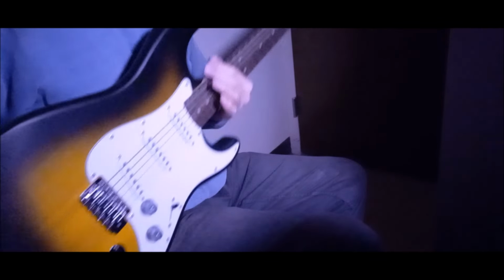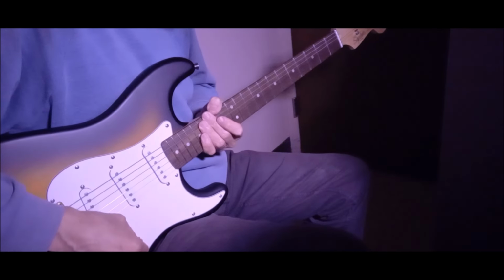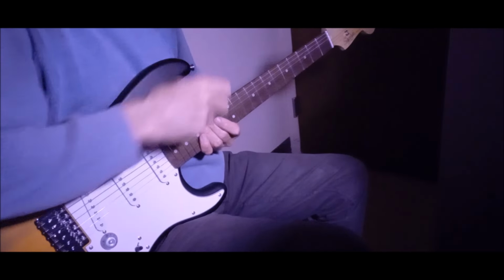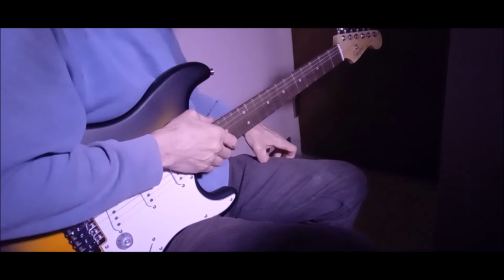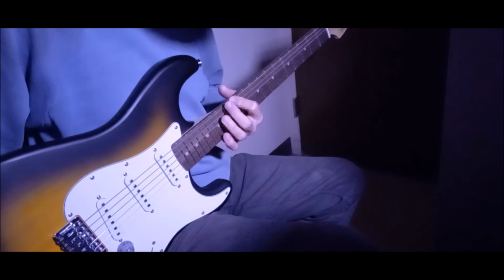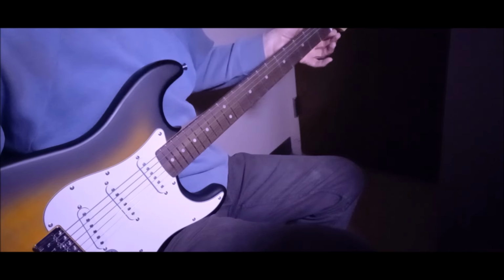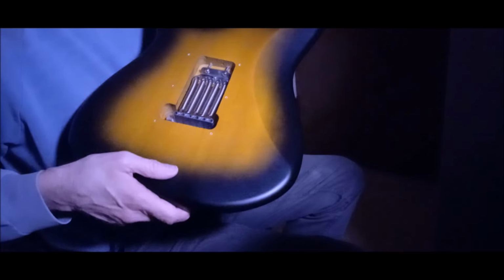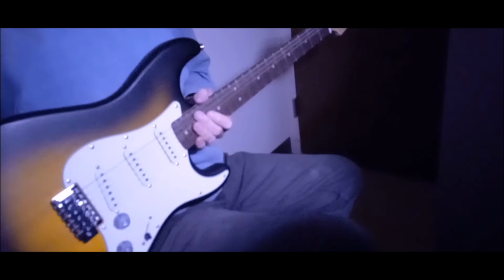debut strat 4/25/24 stock soundz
here it is my friends!
the stock sounders of the squier debut strat!
ill do a small comparison film between this one and my 20th annev. squier affinity model...both stock...before taking either apart...